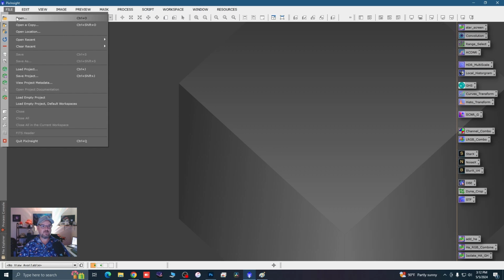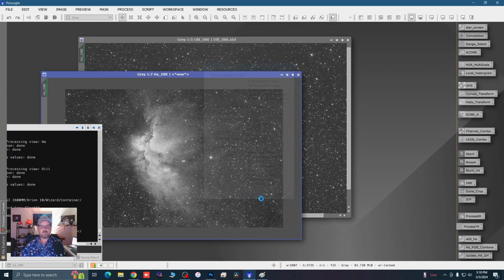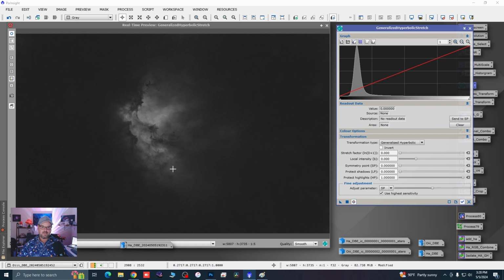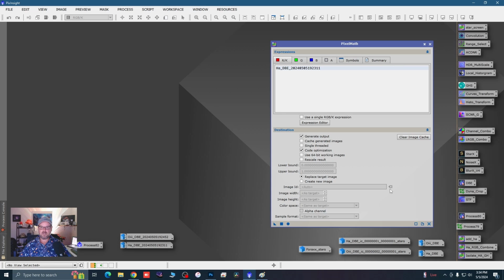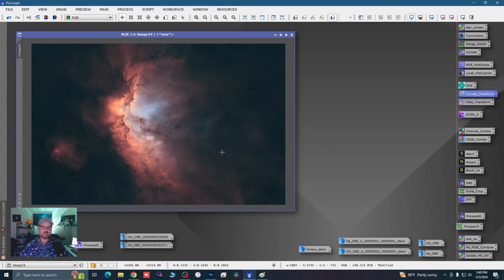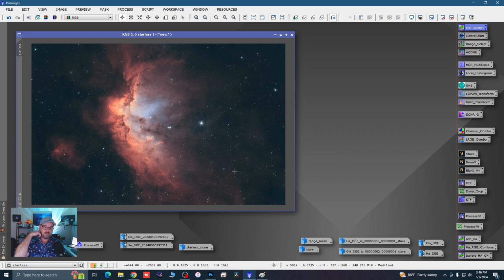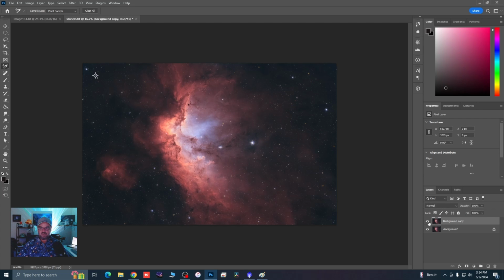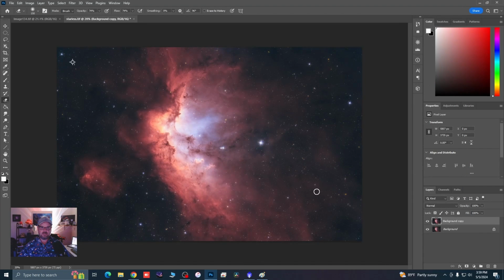New Processing Magic On The Wizard Nebula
Miss Me!? Check out this video as I apply the Orton Affect to my astrophotography image.